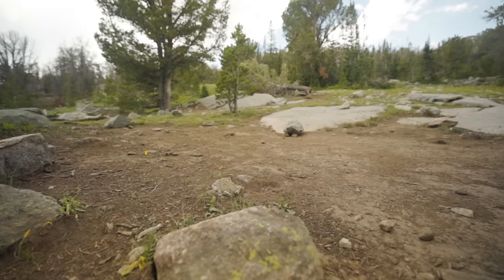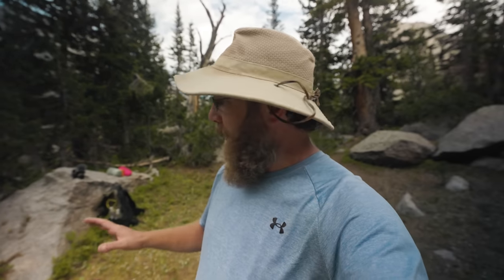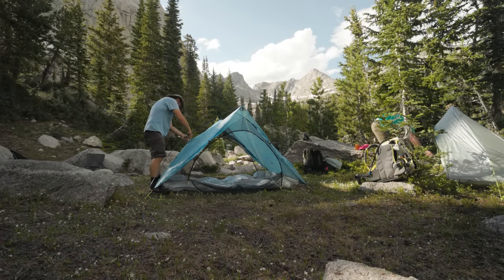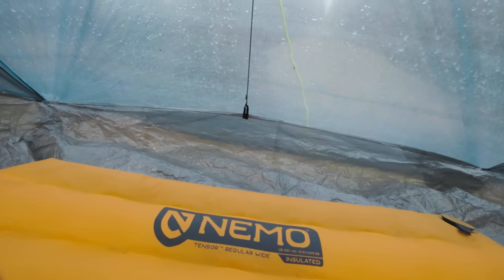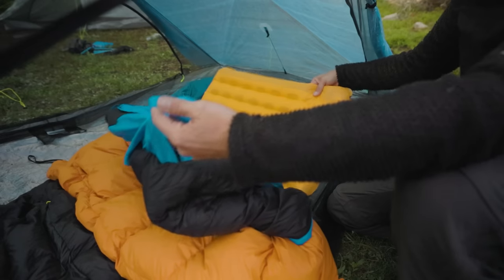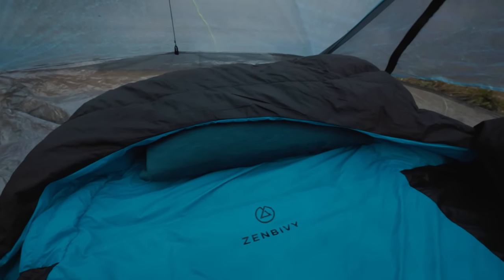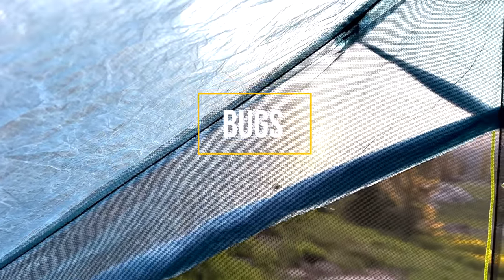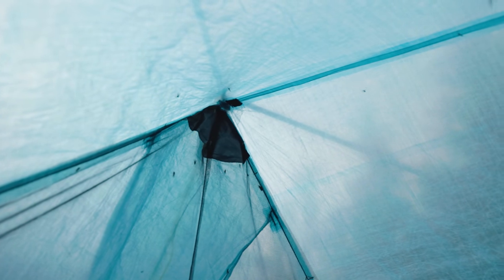5 Mistakes That Cause BAD SLEEP Outdoors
My recommendation on a good 3 season sleeping pad (4.2 R Value)

Tent I’m using in this video: Zpacks Duplex

Bad sleep is the worst part of backpacking. But there are a view things you can do to help you sleep better.

Camera Equipment I use: Camera Equipment I use:
Camera Lens
Audio Mic
Tripod: href="
ND Filter